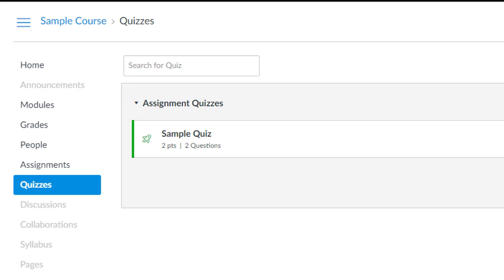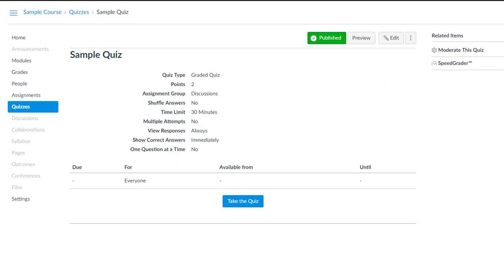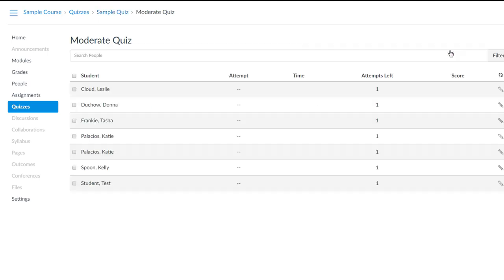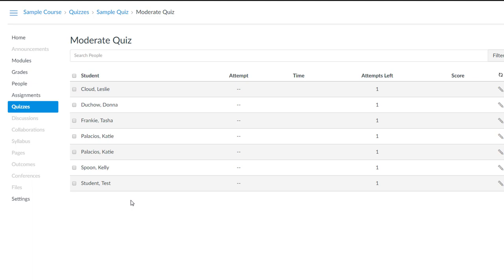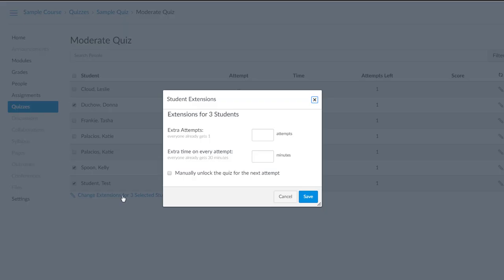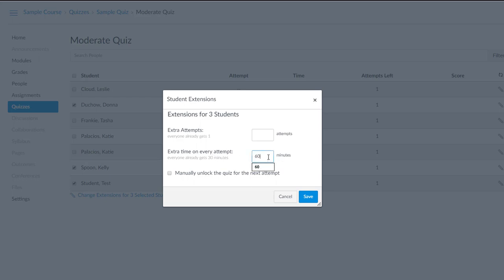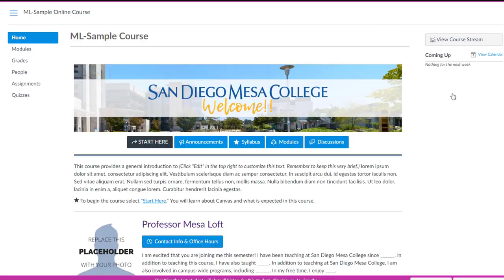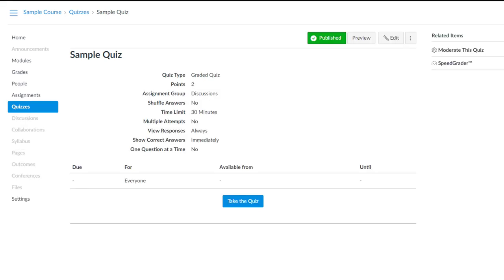Canvas - How to give students more time on a quiz